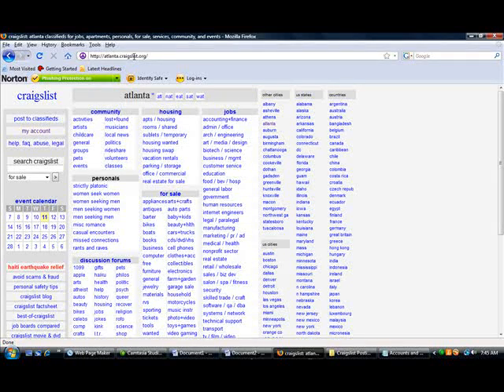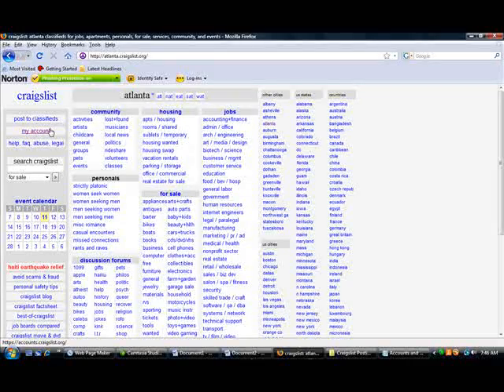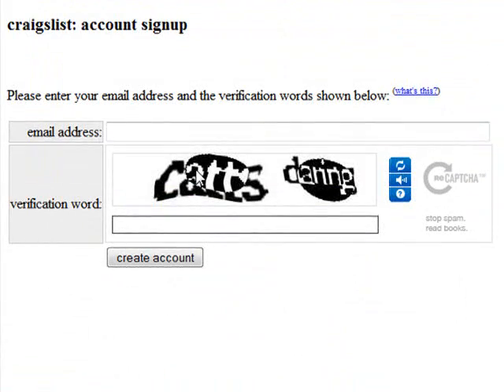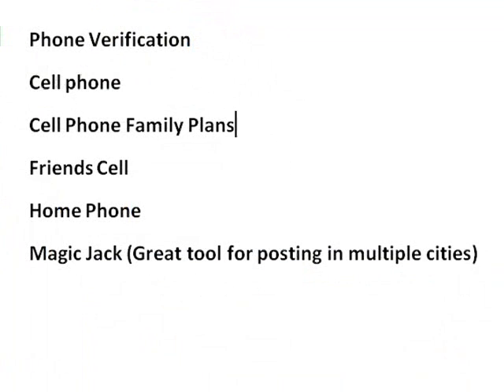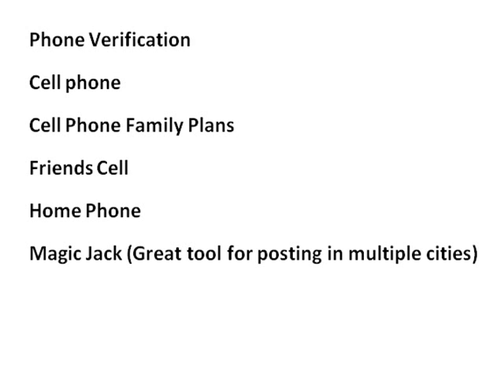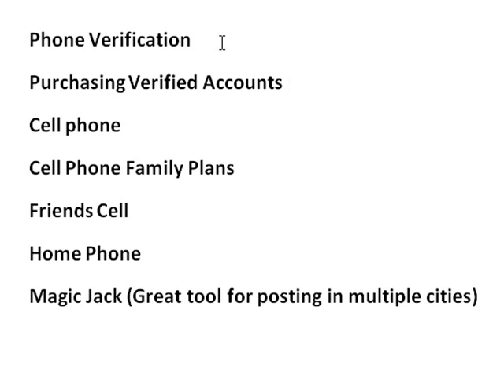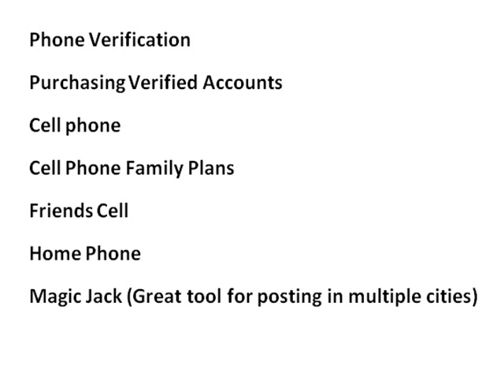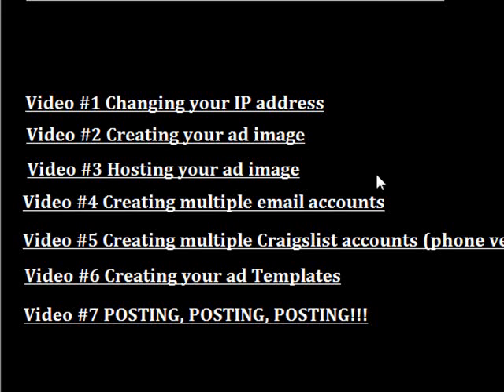Create Multiple Craigslist Accounts to Avoid Ad Ghosting.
Avoid Craigslist ghosting by creating multiple accounts.